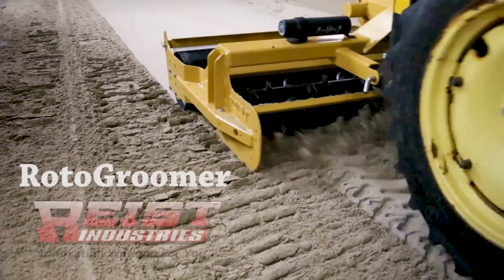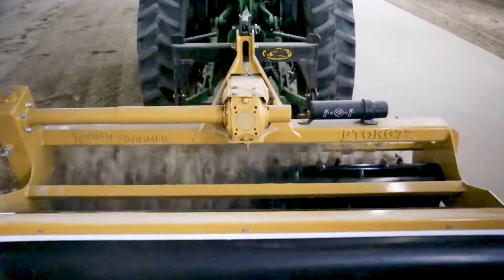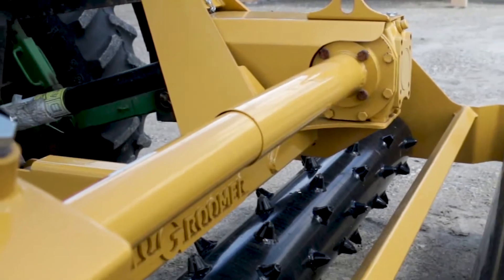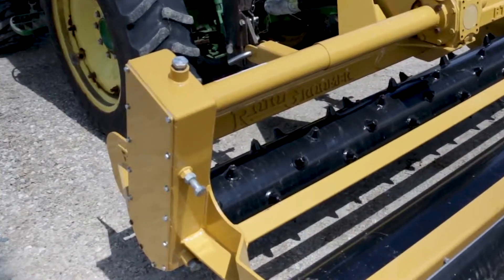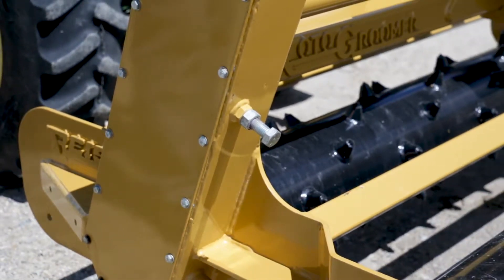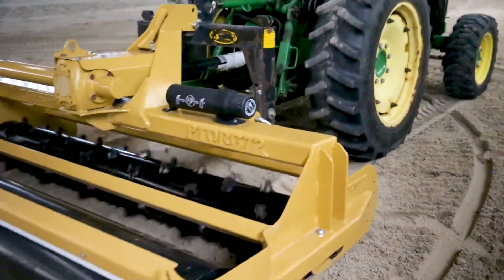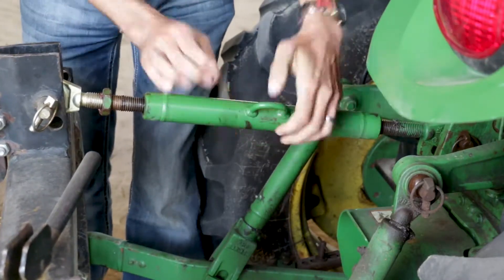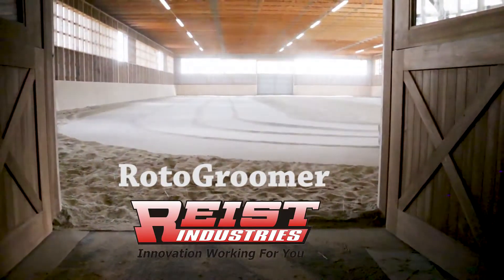Reist RotoGroomer by Sustainable Machinery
The P.T.O.-driven RotoGroomer renovates and conditions conventional and synthetic footings with high wax and fiber materials in horse-riding arenas. It is the only solution on those footings when a conventional drag will bunch or plug up.